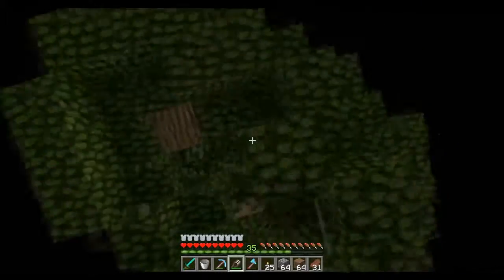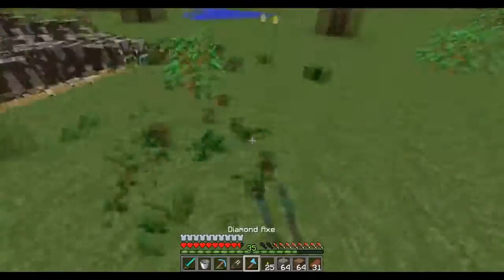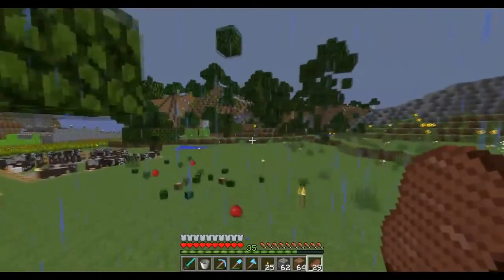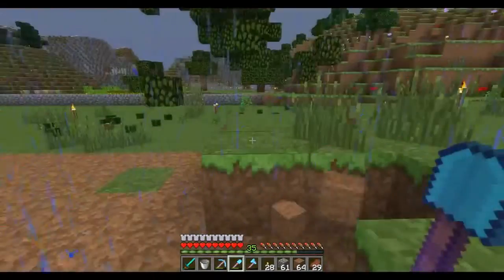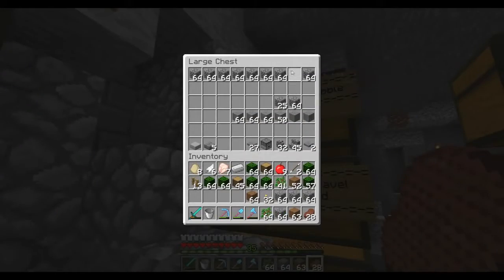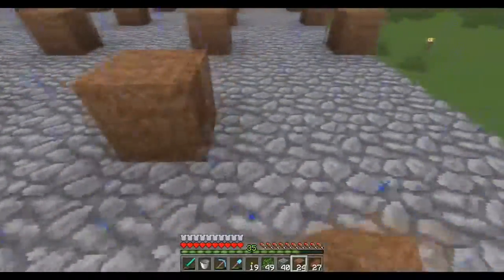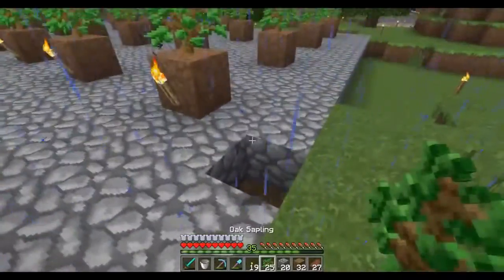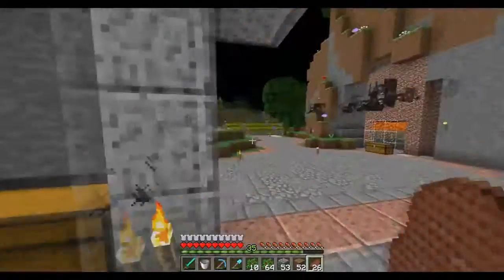Minecraft RISE SMP! Episode 39 Upgrading Tree Farm!